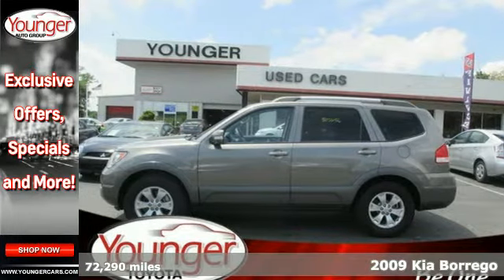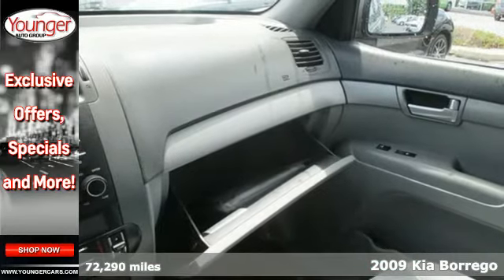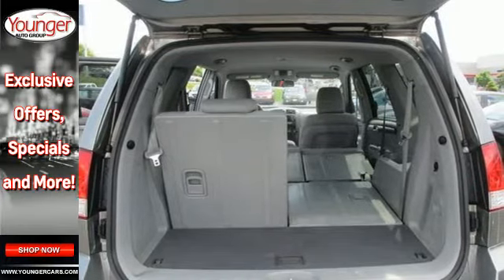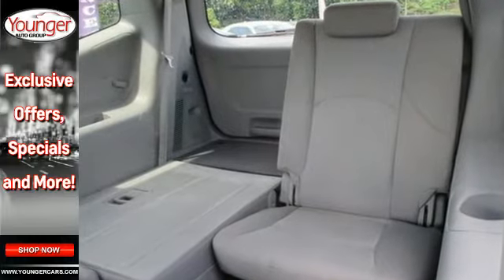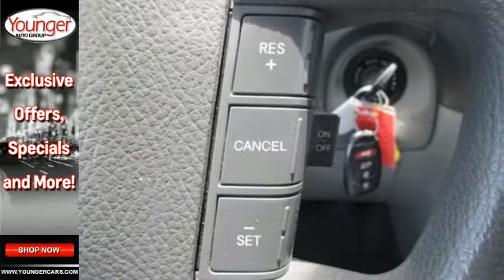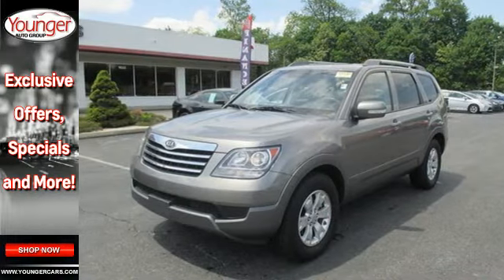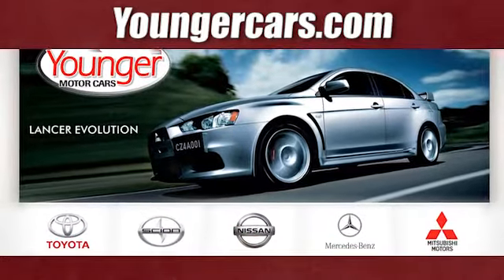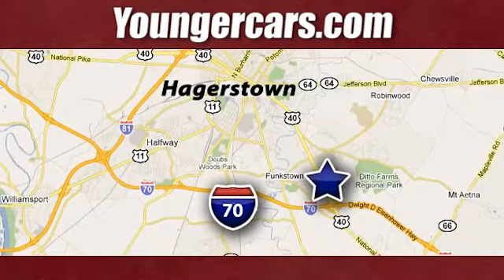2009 Kia Borrego Martinsburg-WV Hagerstown, MD #7434400 - SOLD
Year: 2009
Make: Kia
Model: Borrego
Trim: LX
Engine: 6 Cyl. 3.8L
Transmission: Automatic
Color: Gray
Interior: Gray
Mileage: 72290
Stock #: 7434400
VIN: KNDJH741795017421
Check out this 2009 Kia Borrego LX. It has an Automatic transmission and a Gas V6 3.8L/231 engine. This Borrego has the following options: Cloth front bucket seats -inc: 8-way driver w/lumbar, Downhill brake control, Cruise control, Side impact door beams, Impact absorbing steering column, 2nd row 60/40 split-folding seat -inc: forward slide, recline, Dual front advanced air bags -inc: passenger occupancy sensor, Front/rear crumple zones, Underbody skid plates, Metal paint interior trim. Stop by and visit us at Younger Toyota Motorcars, 1935 Dual Highway, Hagerstown, MD 21740.

Address:
1945 Dual Highway